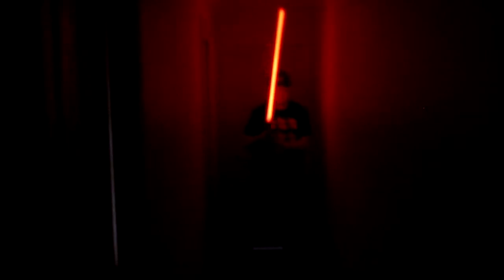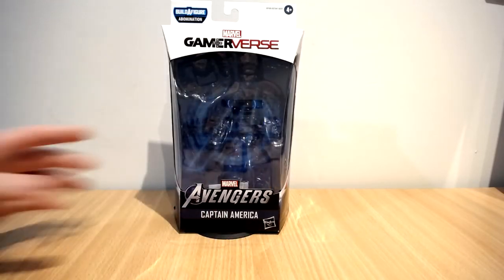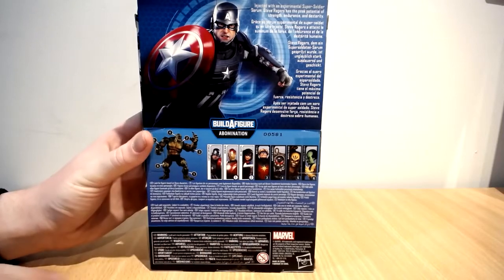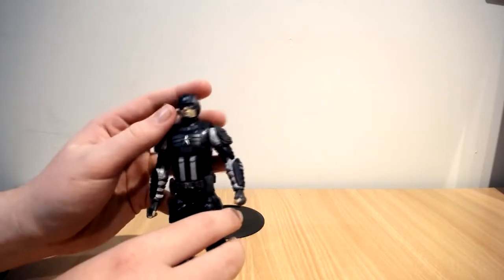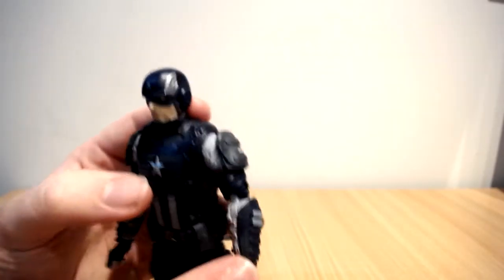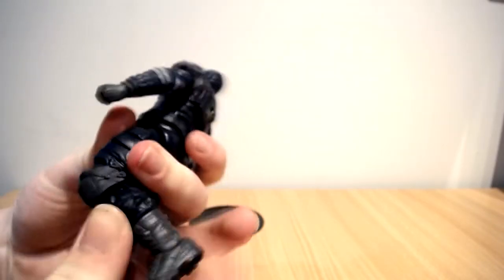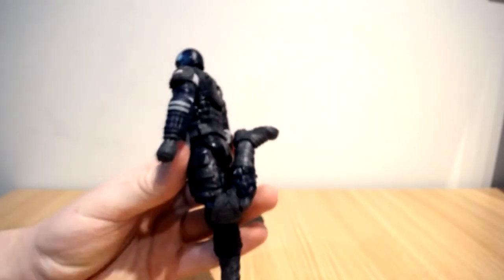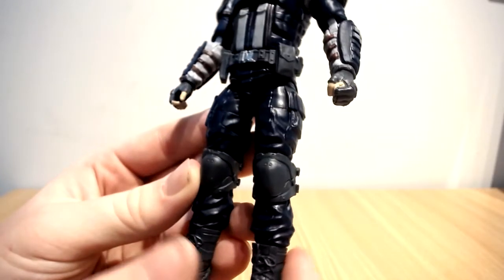Marvel Legends Captain America Avengers Gamerverse Hasbro Action Figure Review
MARVEL LEGENDS